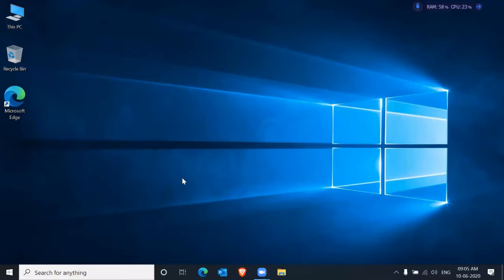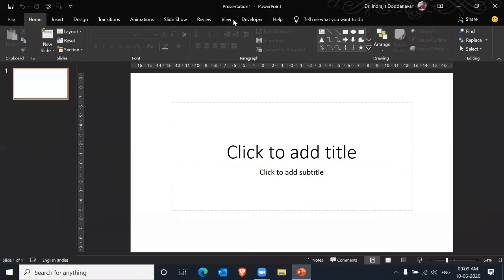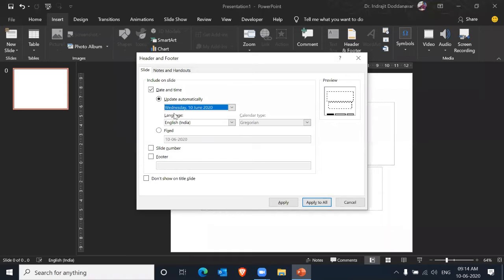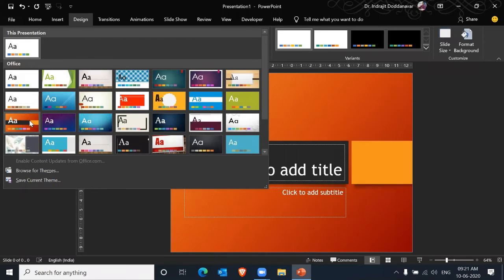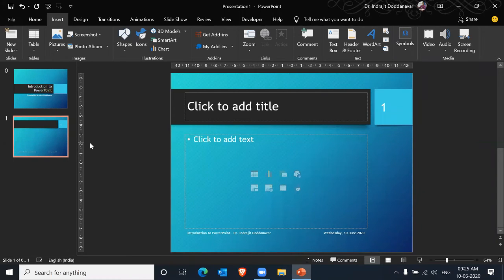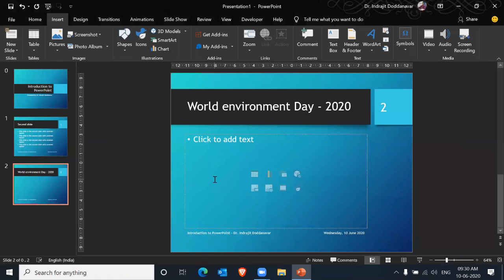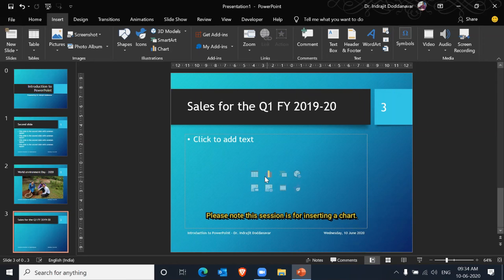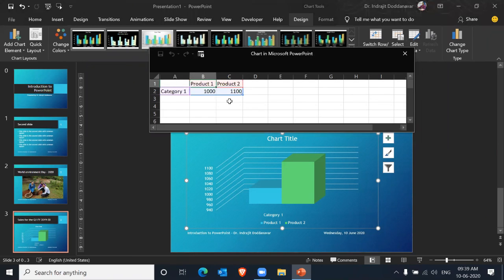PowerPoint -1 Live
Zoom Live session.